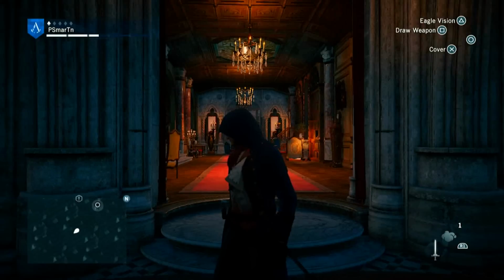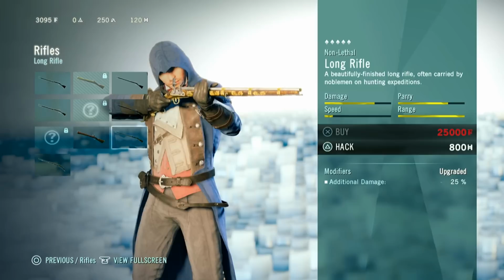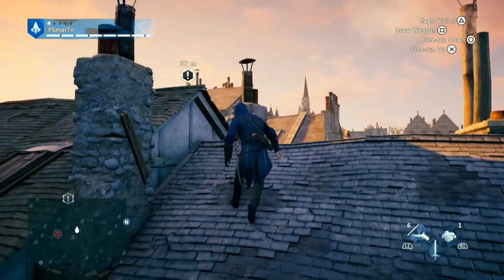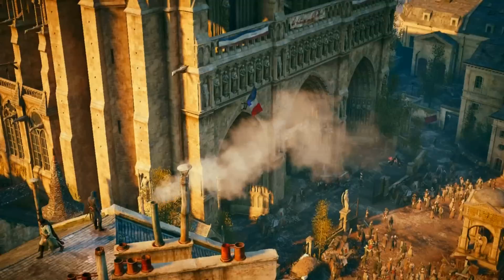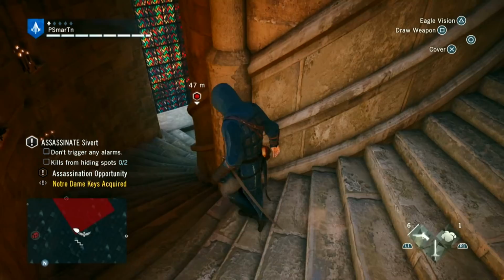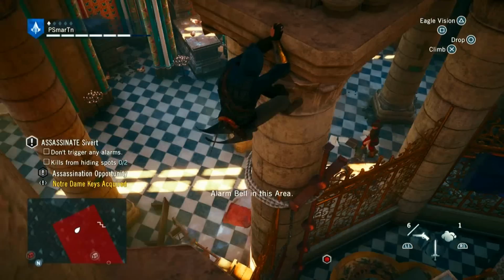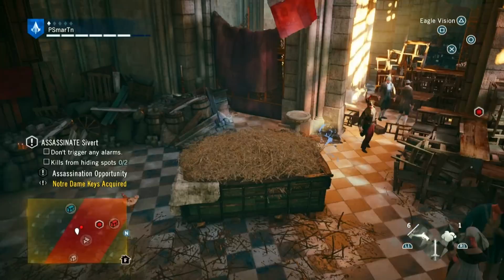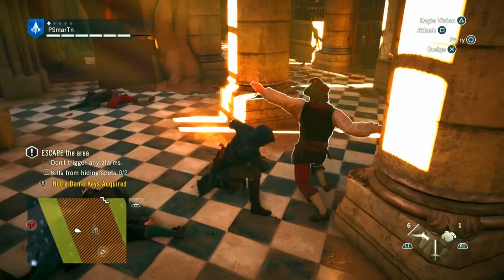Assassin's Creed: Unity - Part 7 - First Solo Mission (Let's Play / Walkthrough / Gameplay)